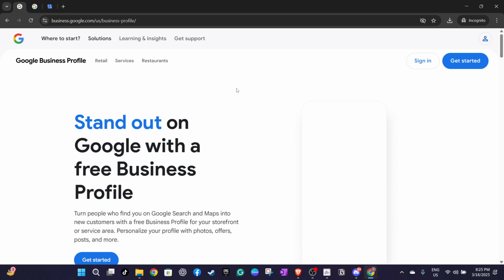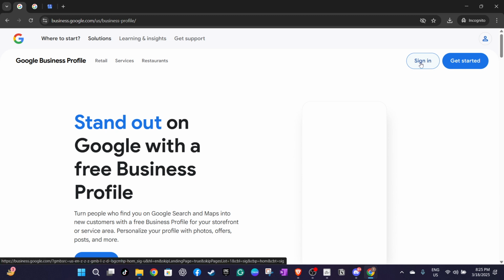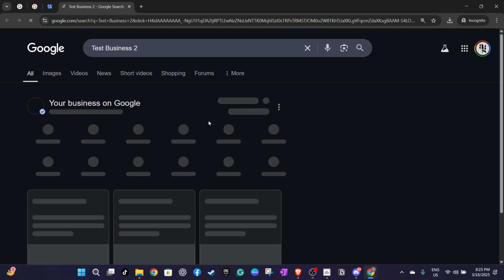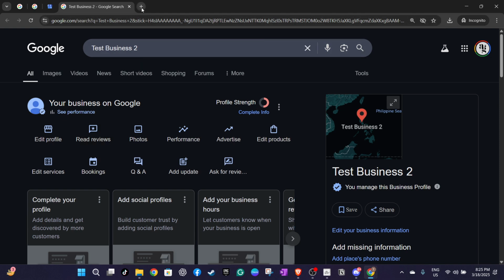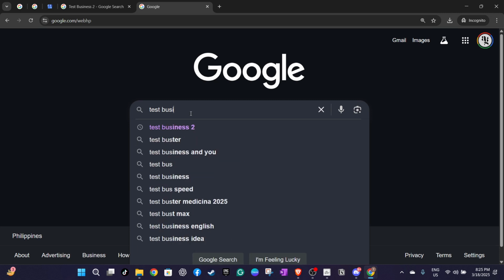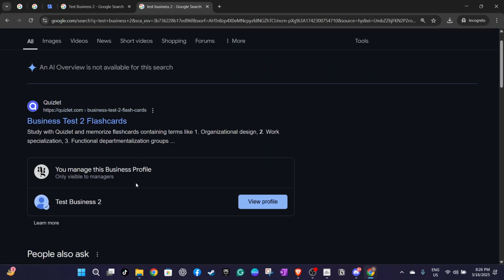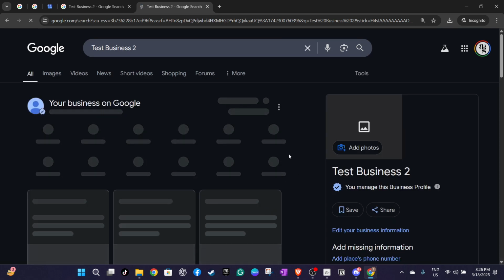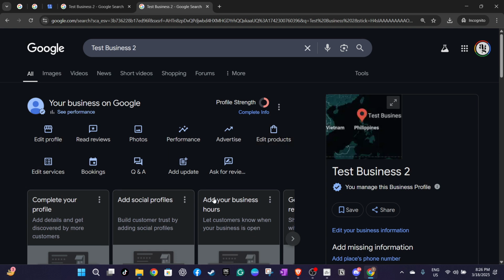How to Log In to Your Google Business Profile [2025 Full Guide]